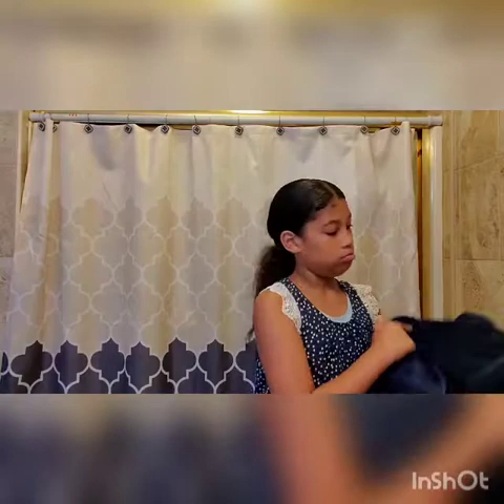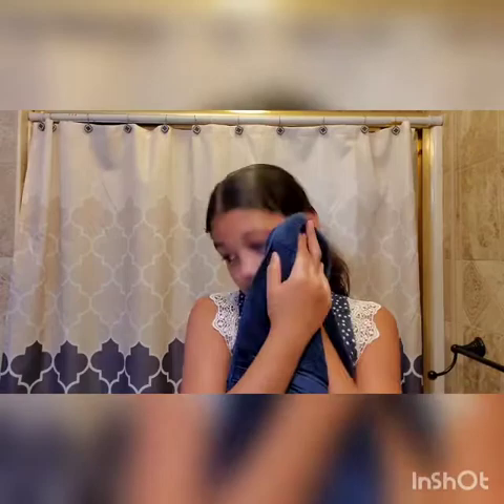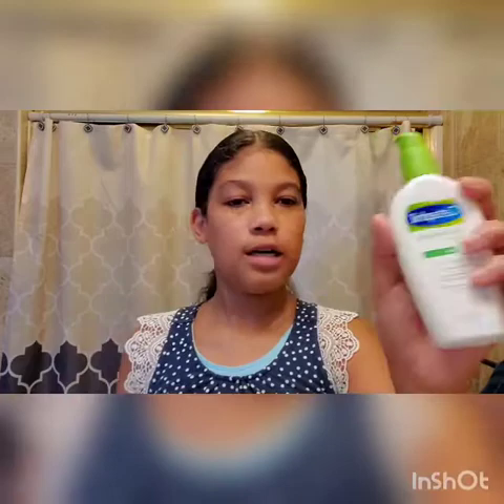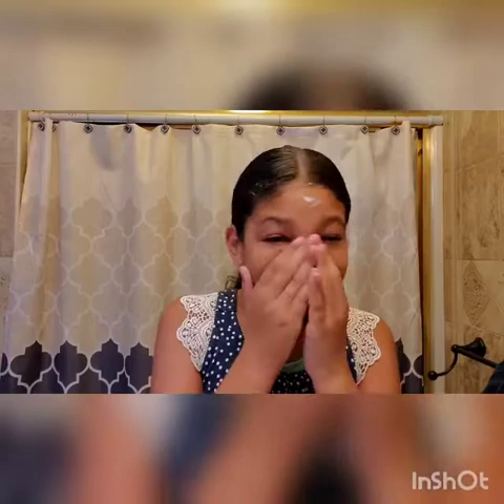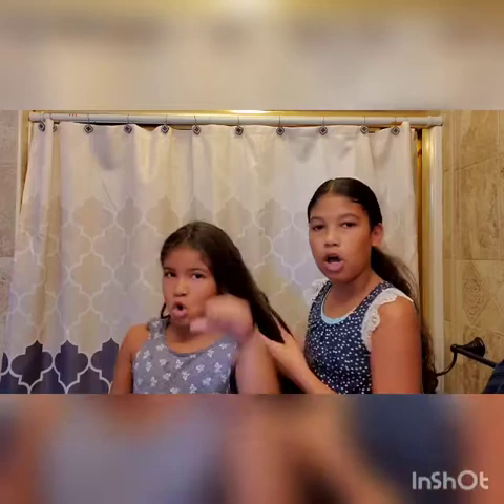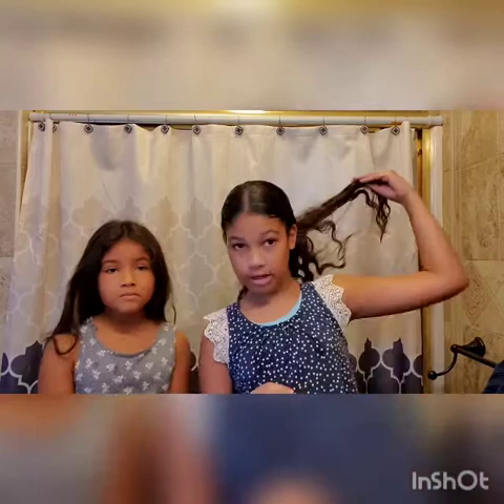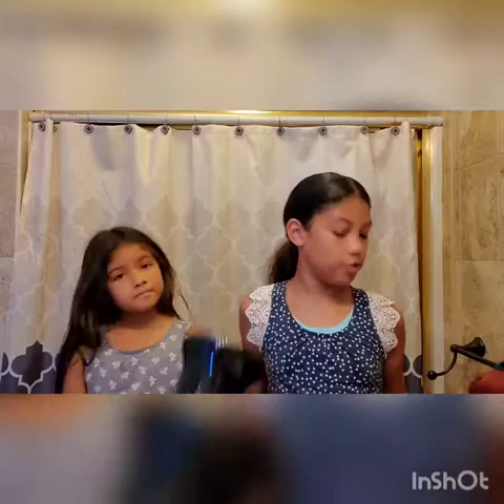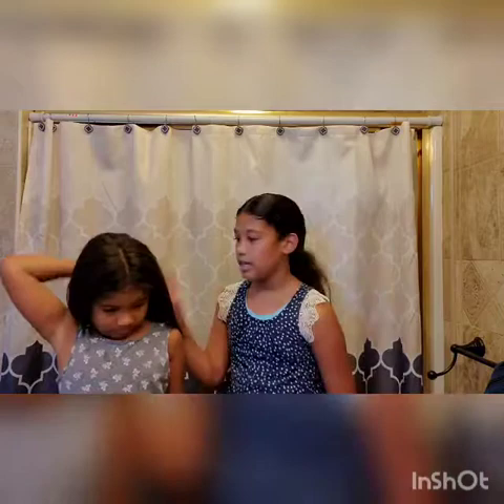My simple skincare routine❤